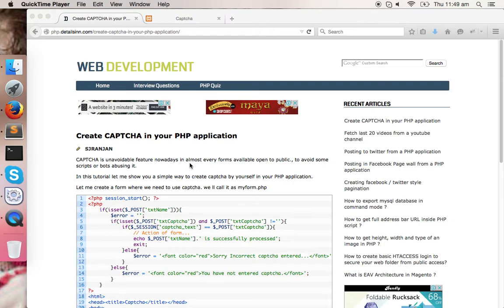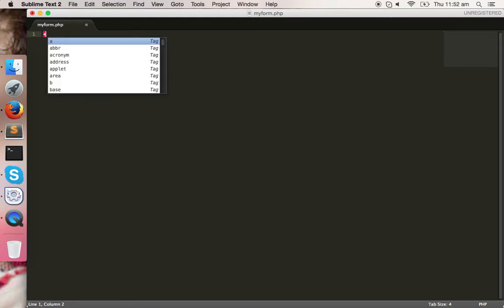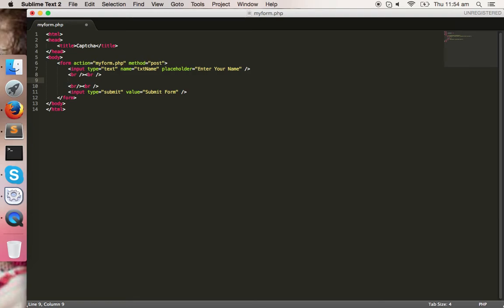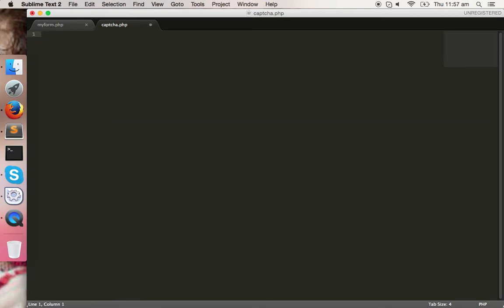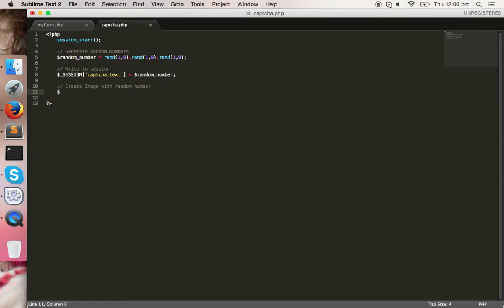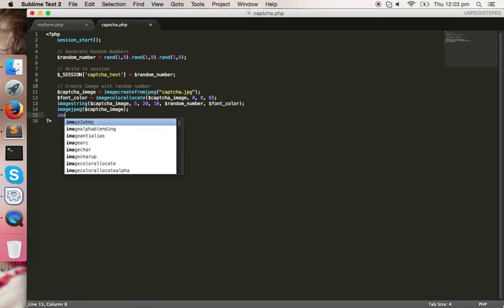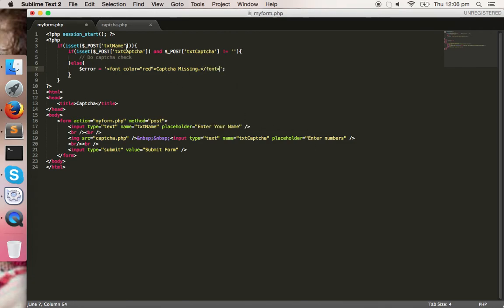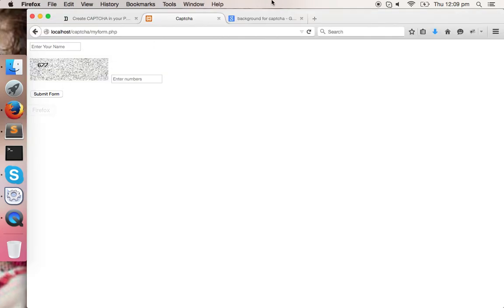Create CAPTCHA in your PHP application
This is a very basic captcha generation tutorial with PHP GD Library.